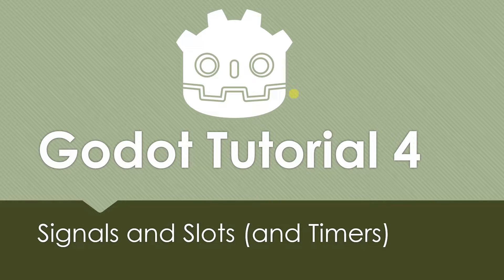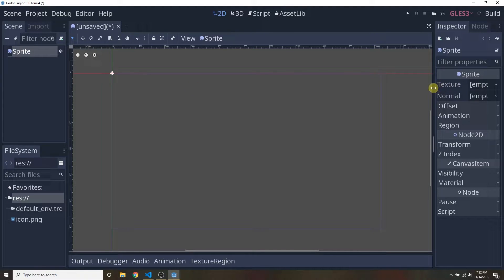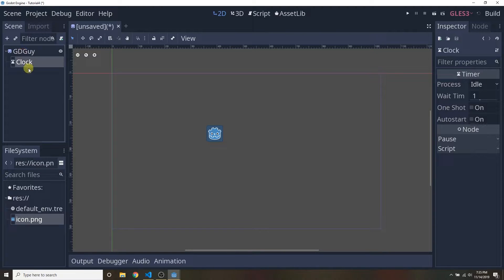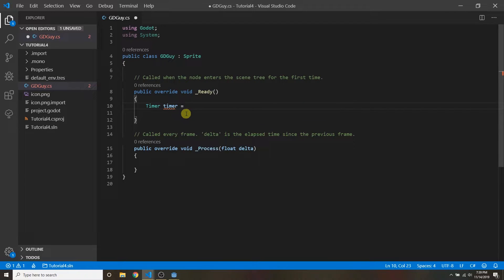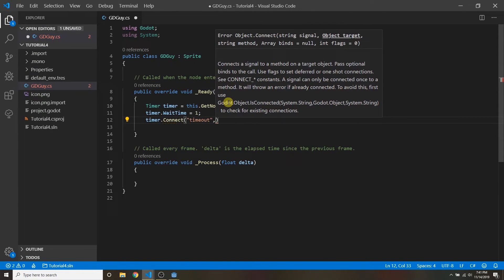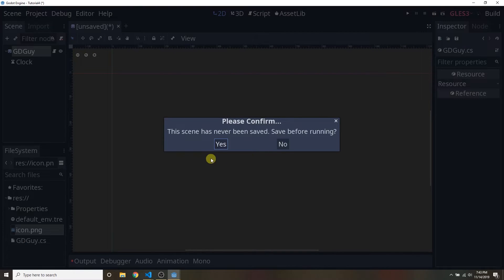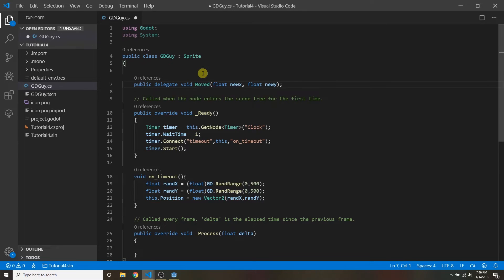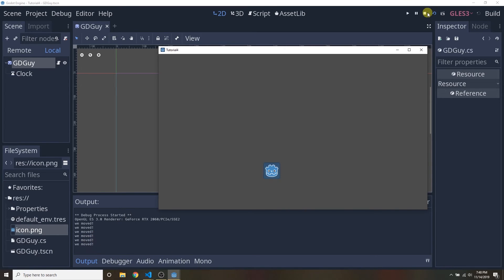C# Godot Tutorial 4 - Signals and Slots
Signals and Slots are an easy way to respond to when things happen. For example, when 4 seconds passes, you want to move the player to a new location. In this video, we use Signals and Slots to periodically move our player to a random location.